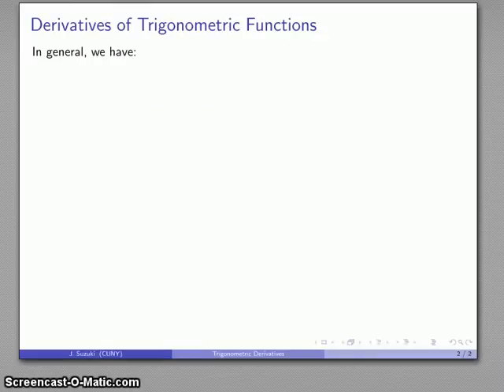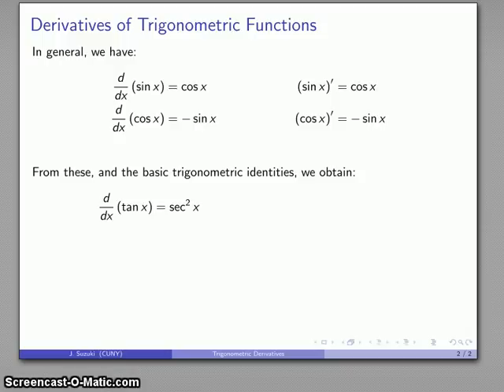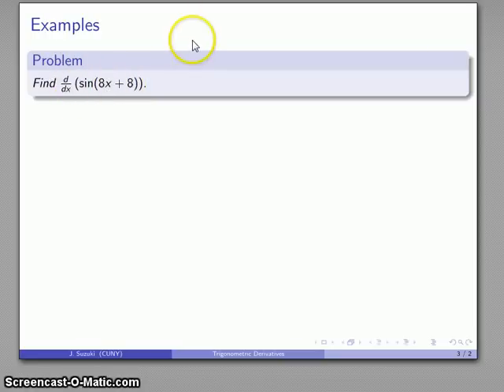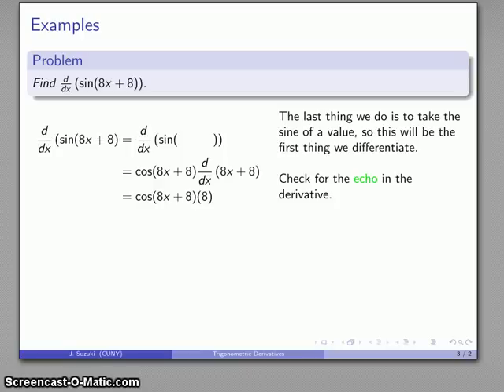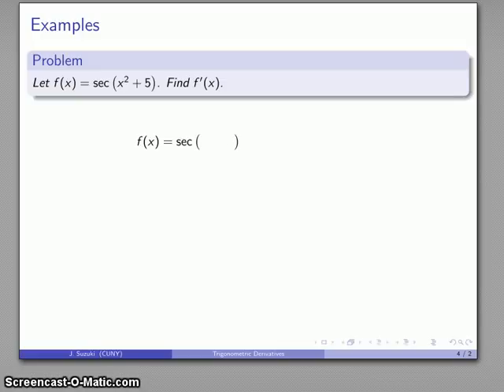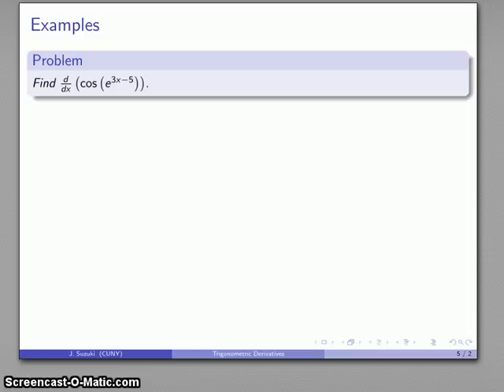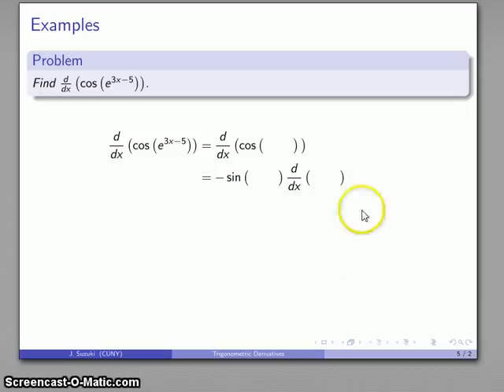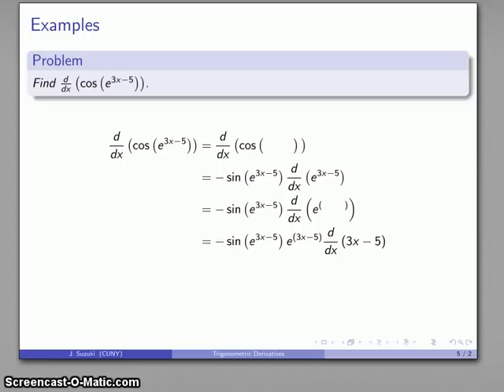Calculus 250 Trigonometric Functions